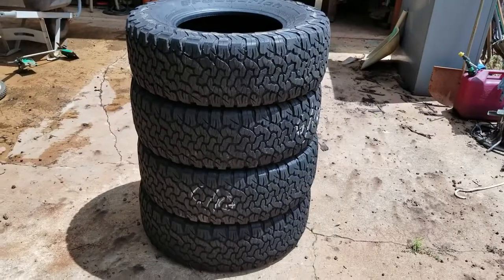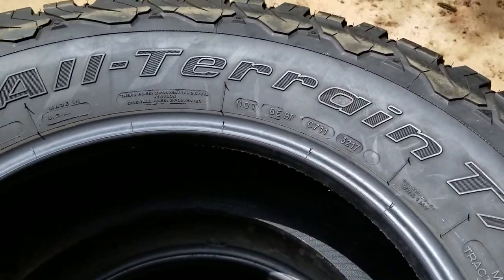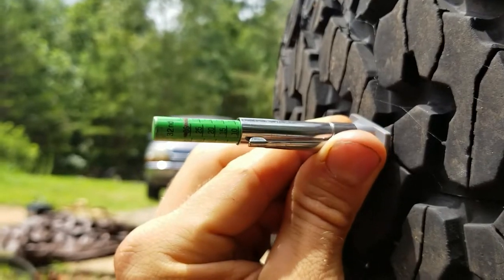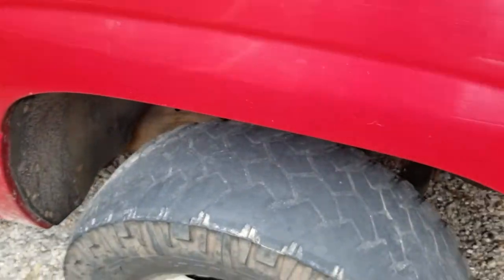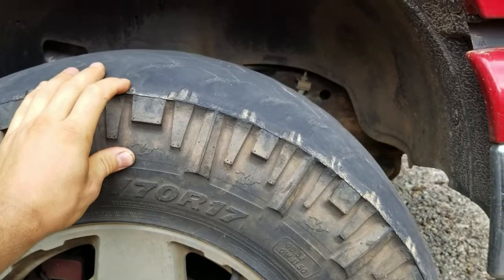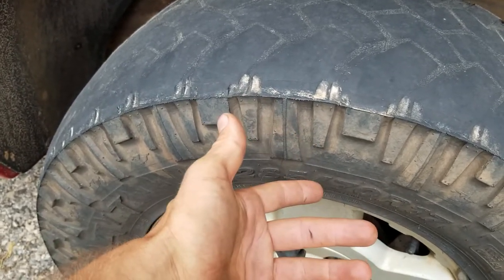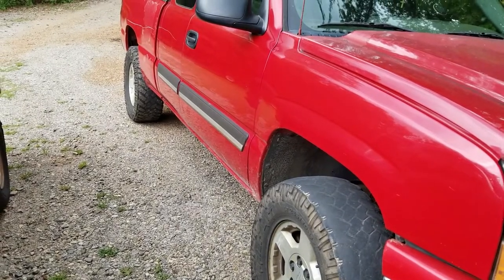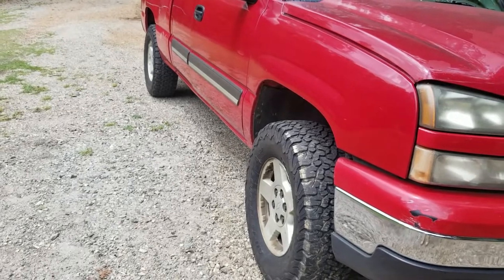Buying Used Tires WORTH IT?!?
This is how to buy used tires. You don't always have to buy brand new tires. Sometimes you can find AWESOME deals on used tires on Marketplace or Craigslist. New tuck or Jeep tires are VERY expensive. LINKS TO NEW TIRES ↓↓↓↓

All Terrains:
BFGoodrich T/A KO2 (New Tires In This Video)
Nitto Terra Grappler G2
Toyo Open Country A/T II
Cooper Discoverer STT
General Grabber A/TX

Mud Terrains:
BFG Mud Terrain T/A KM3
Nitto Trail Grappler M/T (Old Tires In This Video)
Nitto Mud Grappler
Toyo Open Country M/T
Super Swamper TSL

These tires are BFGoodrich T/A KO2 size 285/70R17